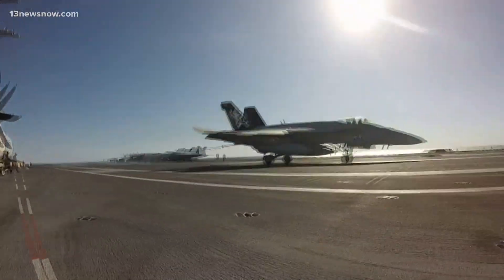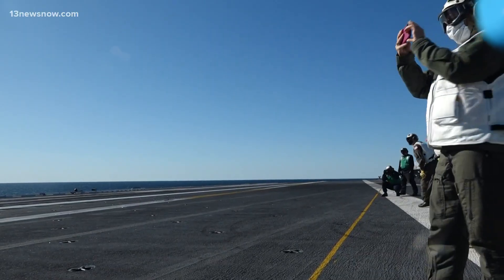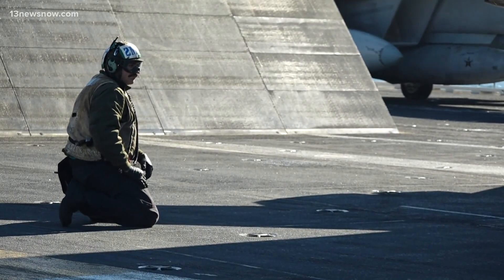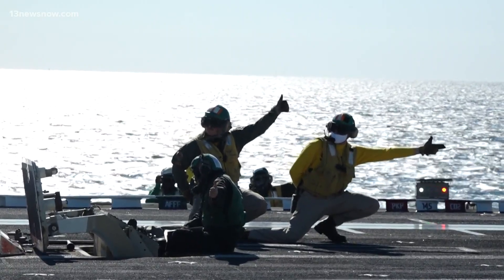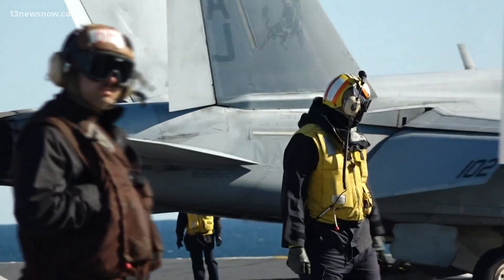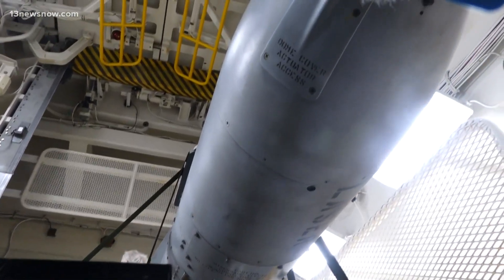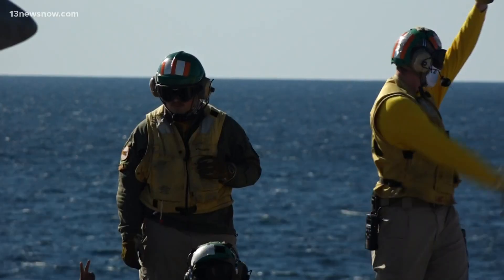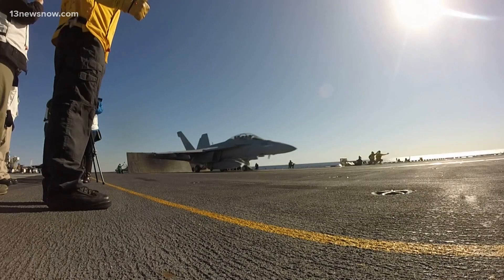What sets USS Gerald R. Ford apart from other aircraft carriers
Every takeoff aboard USS Gerald R. Ford is the sound of the US Navy's new path forward.